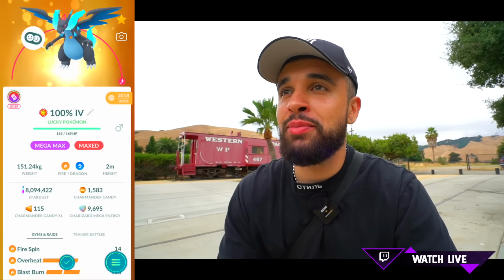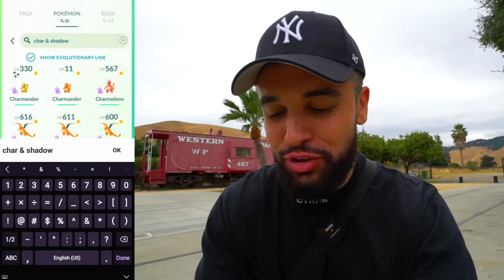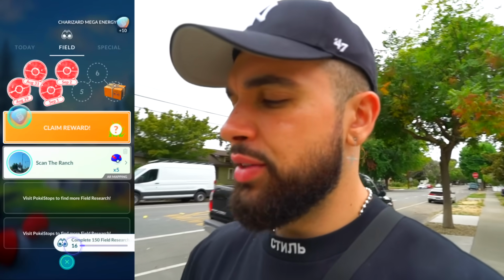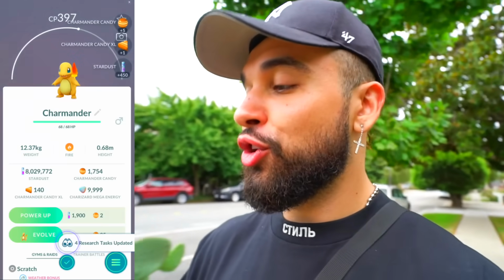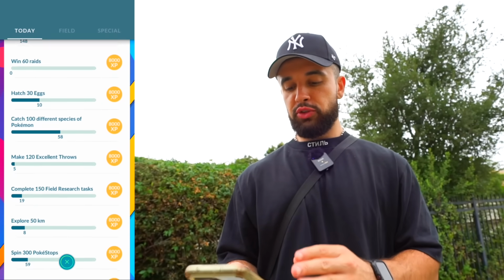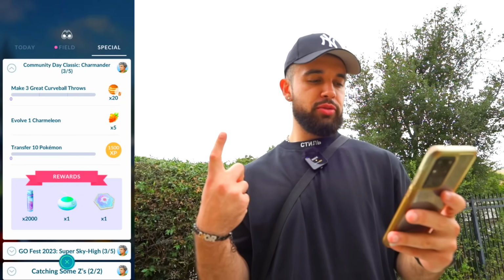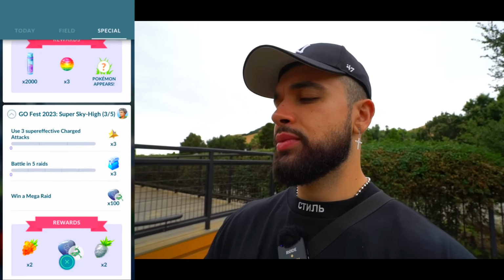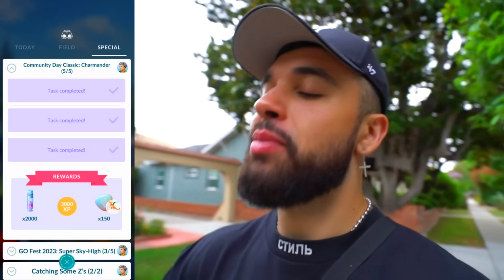I Have a Problem..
I Have a Problem.. This Pokémon GO adventure includes RARE Shiny Pokémon, NEW Shiny Pokémon, RARE Special Event Research, a Daily Incense, and more!